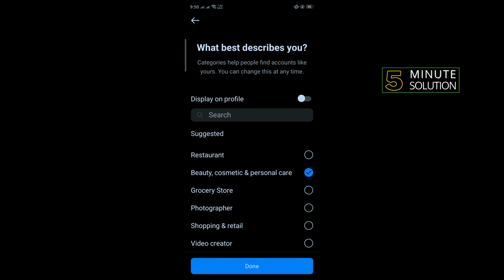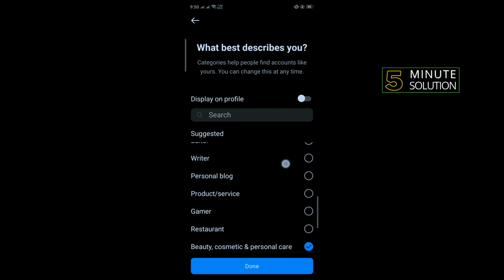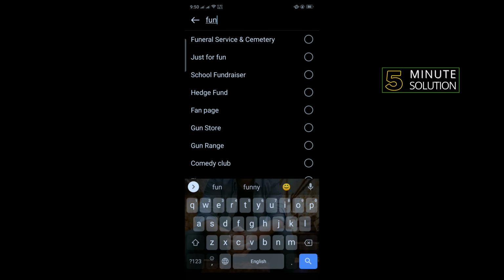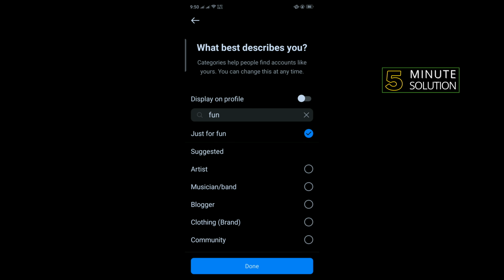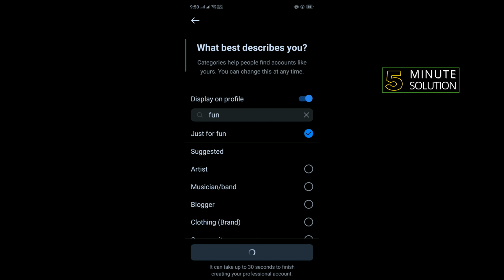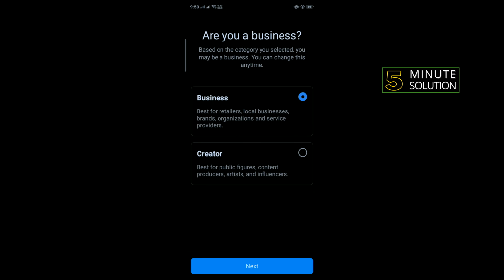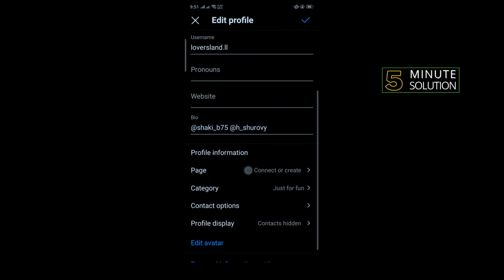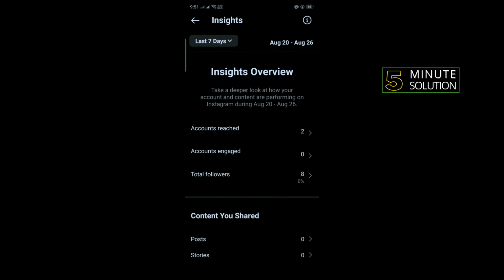How to create professional instagram meme page 2024 (Quick & Easy)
How To Grow A Meme Page On Instagram? | Hashtagie
1- Use hashtags.
2- Don't buy followers or likes.
3- Always post about what's trending; do not post dead/old memes.
4- Network and connect with other meme accounts.
5- Upload content that tempts people to tag other people.
6- Engage with your followers.

▼ Related Keywords ▼